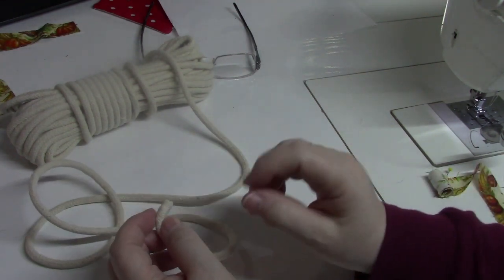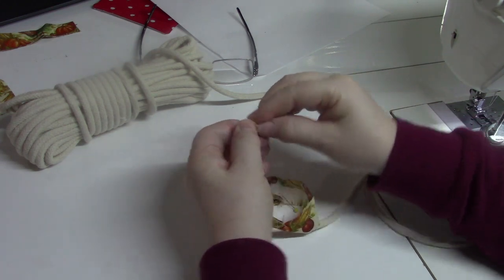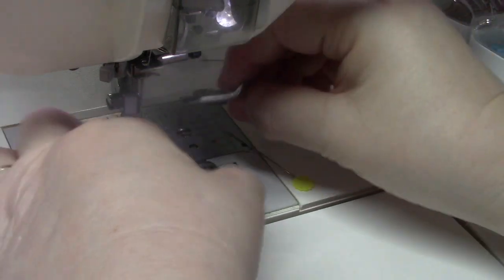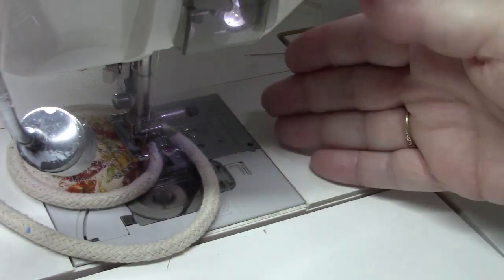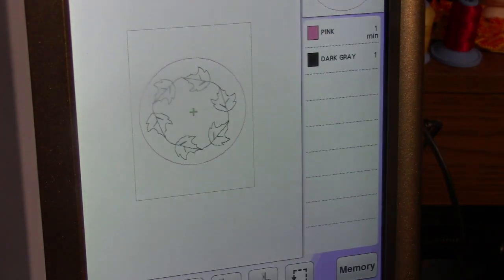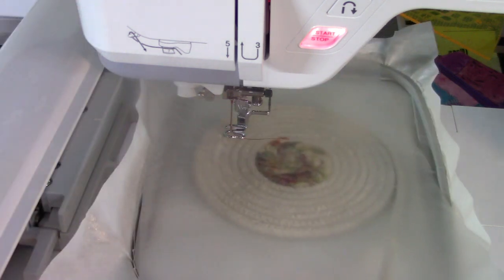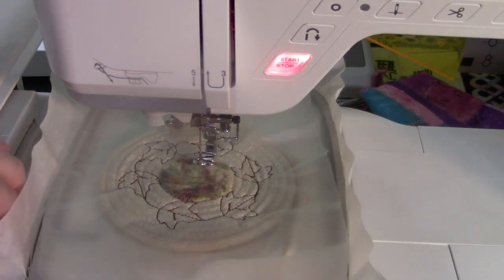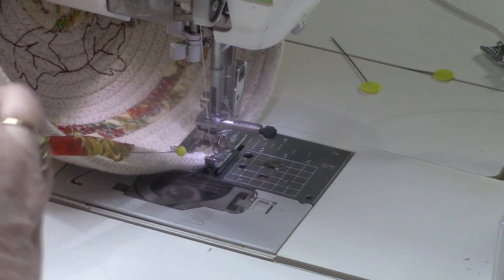Make an Embroidered Rope Bowl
Sew this enchanting rope bowl and then embroider the bottom with your embroidery/sewing machine.

This video was filmed at our monthly online Sew Creative club meeting on February 11, 2023.  You are more than welcome to join us on the second Saturday of each month at 10:30 AM, Eastern time on our Facebook Page, Sew Easy Sewing, LLC Virginia.